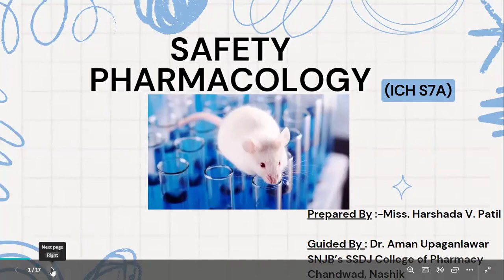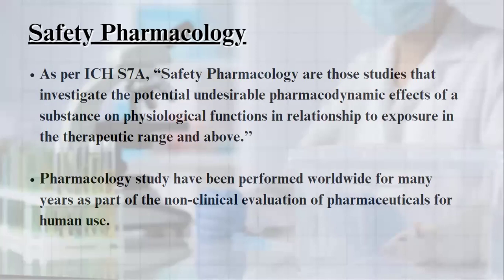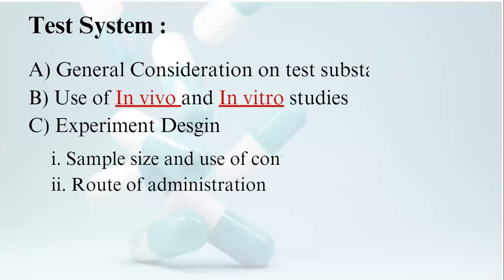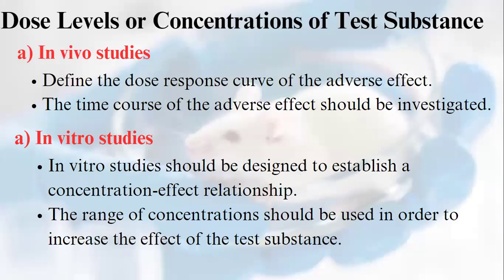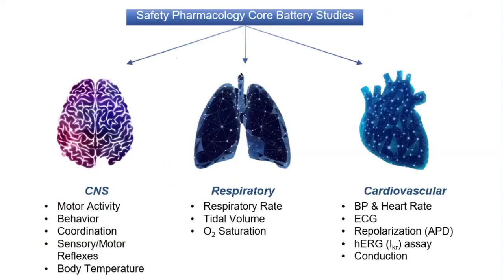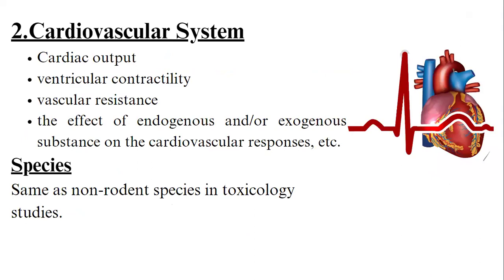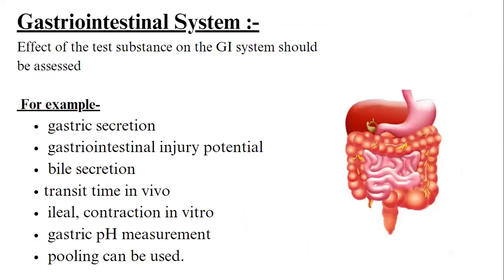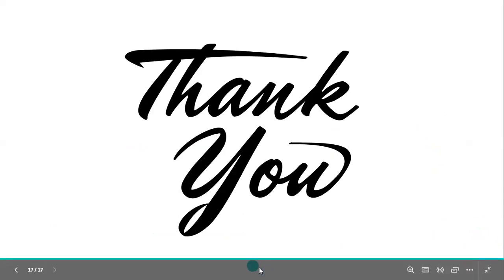Introduction to Safety Pharmacology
Safety pharmacology is defined as the field that investigates the potentially undesirable pharmacodynamic effects of a substance on physiological functions in relation to exposure in the therapeutic range and above.  Present video includes the importance, Tier 1 and Tier 2 study.